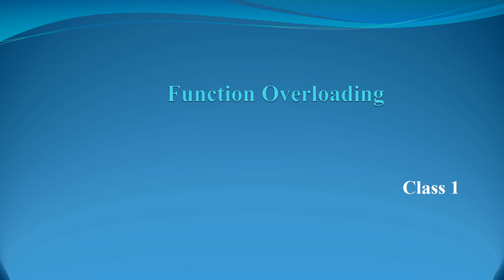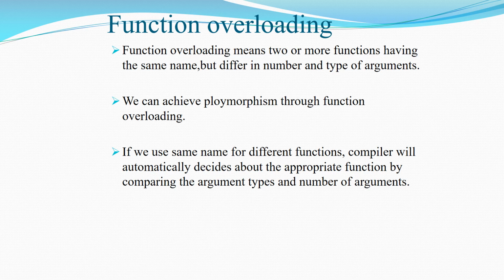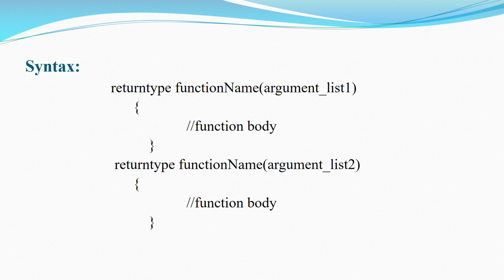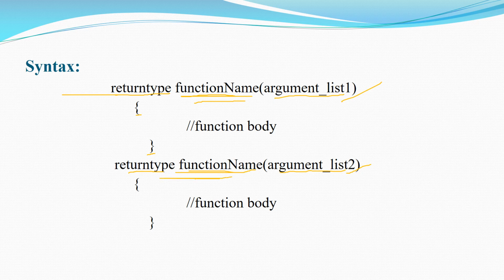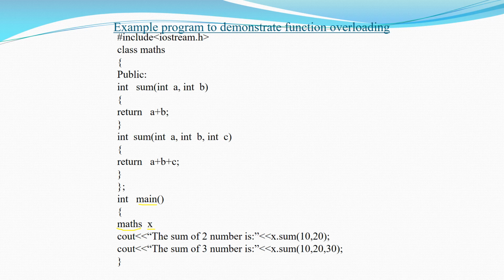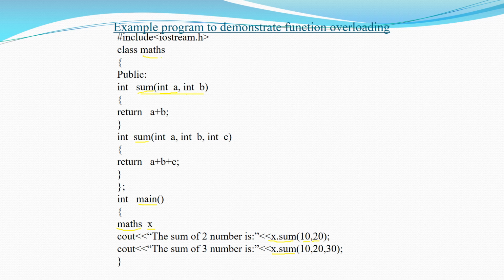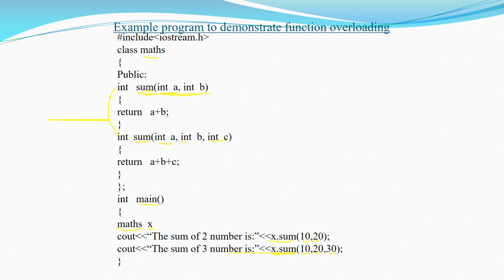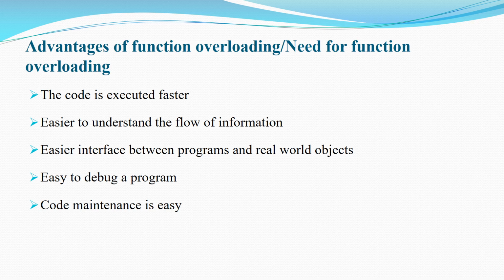2nd PUC - COMPUTER SCIENCE - FUNCTION OVERLOADING - PART - 1